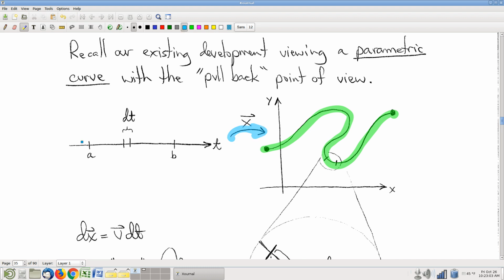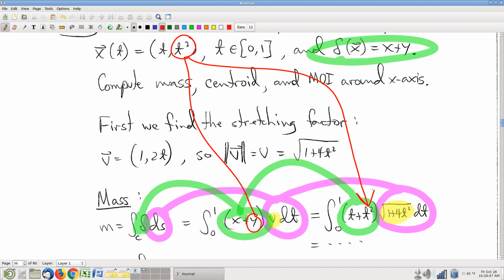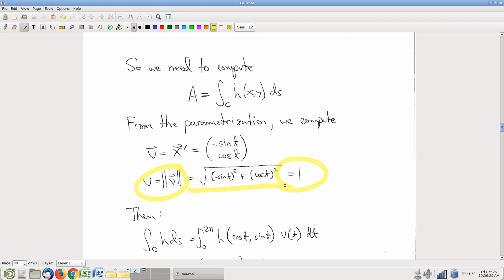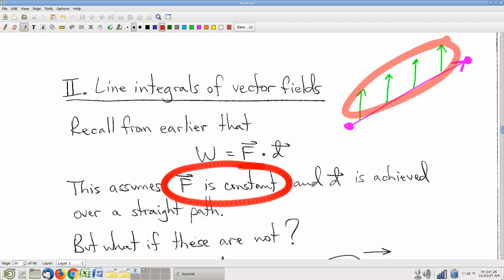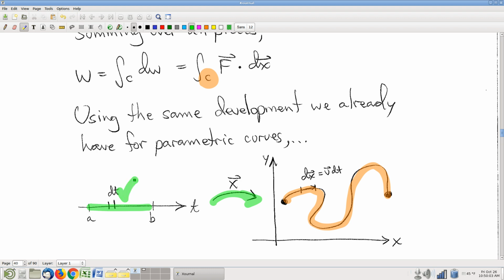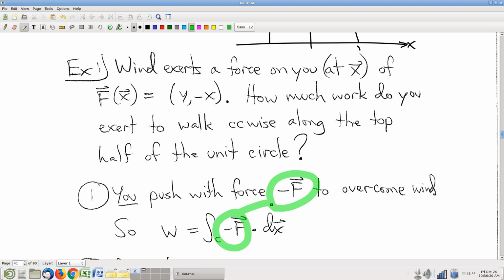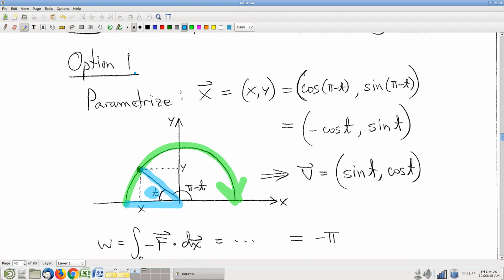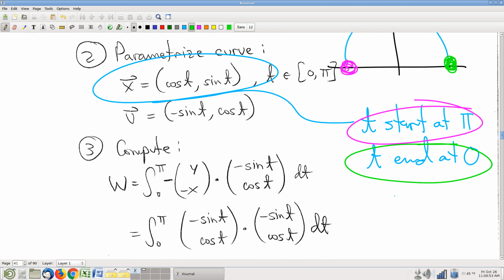Math 212, 2018 Fall, 10-26